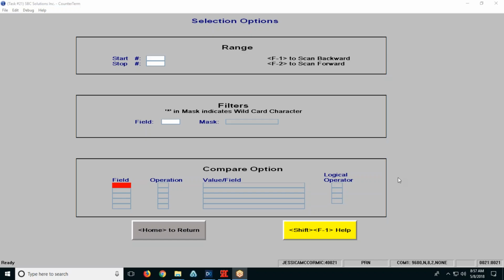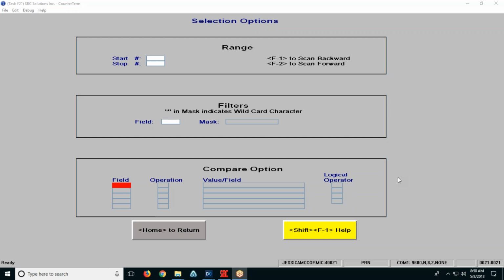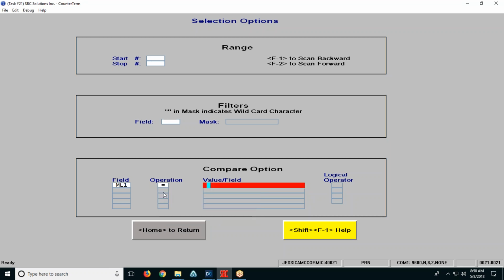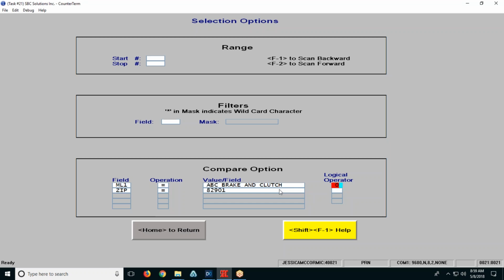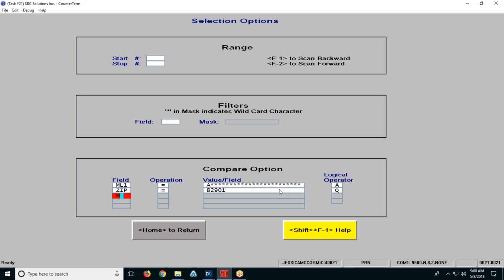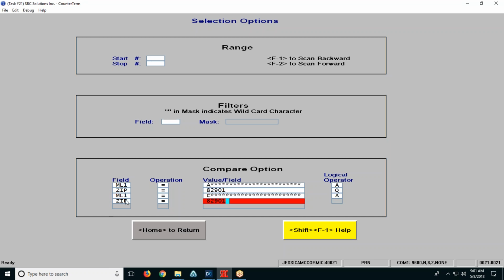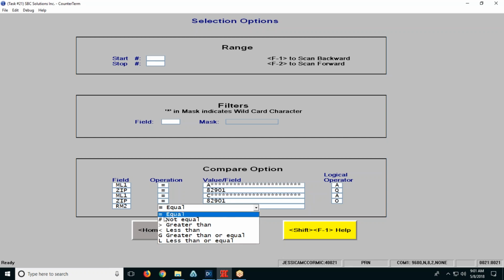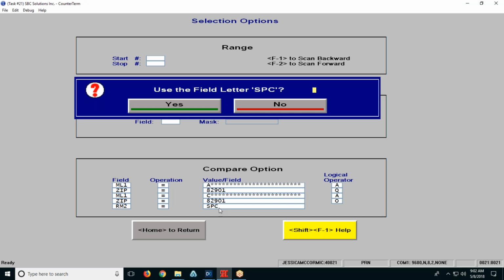Compare Options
Reports/Selection Options/Compare Options
-How to use Compare Options when creating reports in SBC.

Menu Path: All report screens

JM